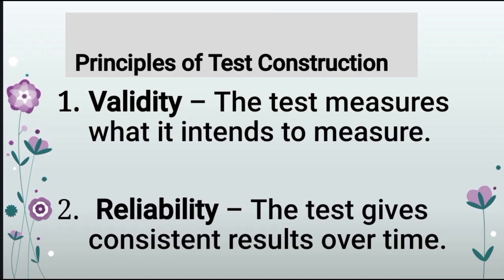TEST CONSTRUCTION REPORT!! College Report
REPORTING IN EPP(UNIT 6- ASSESSMENT) D. Test Construction